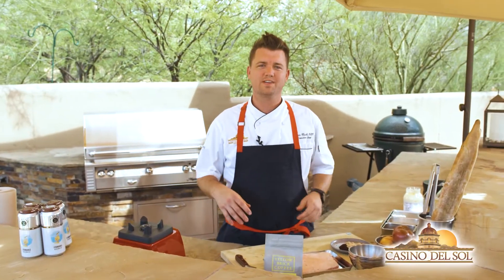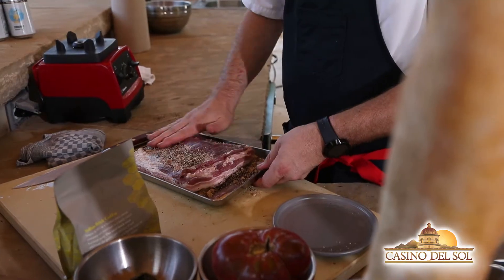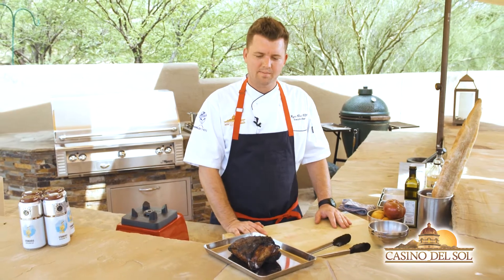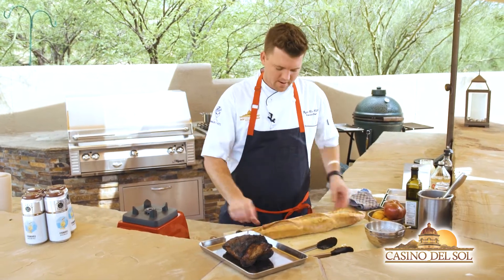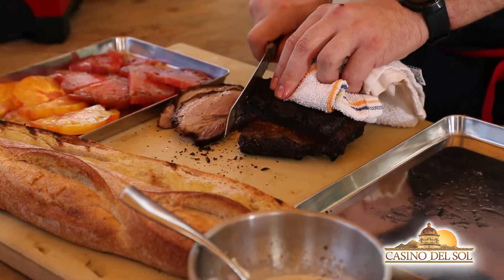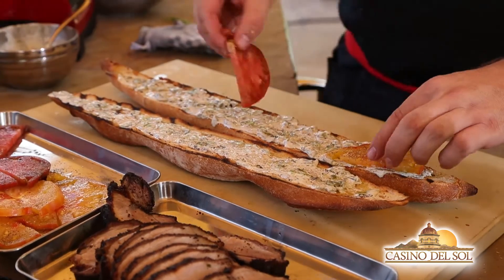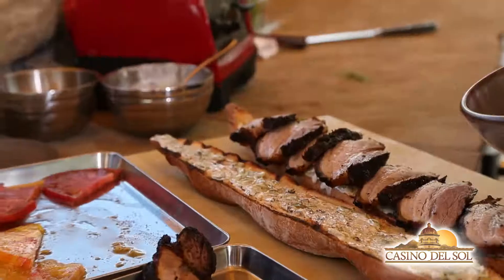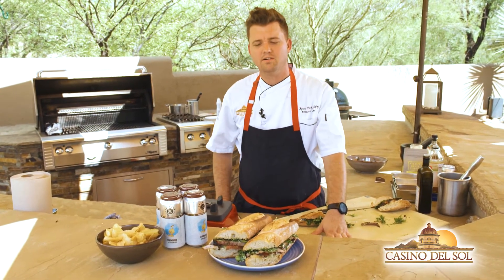Chef Ryan Clark Tailgate Recipes - Pork Belly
Join Chef Ryan Clark as he shares his tailgate recipes during the 2019-20 University of Arizona Football Season.